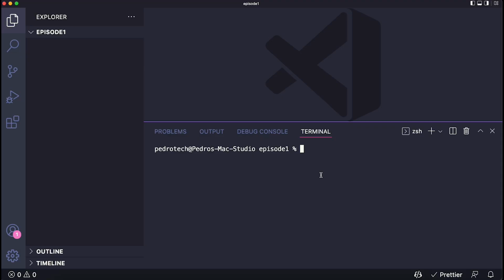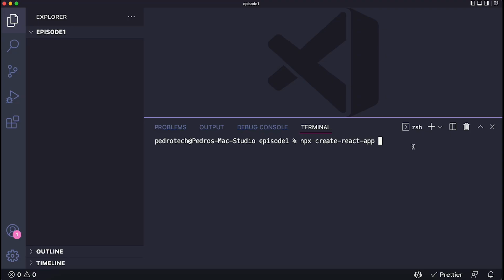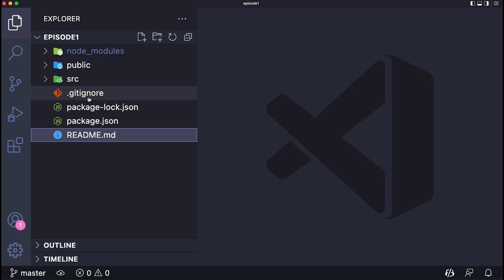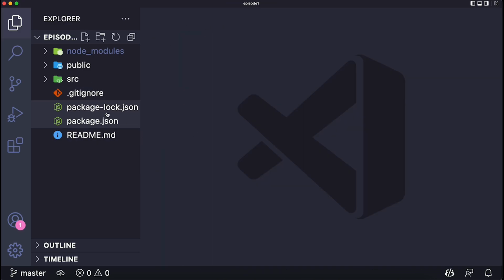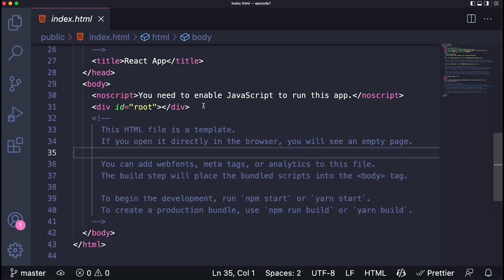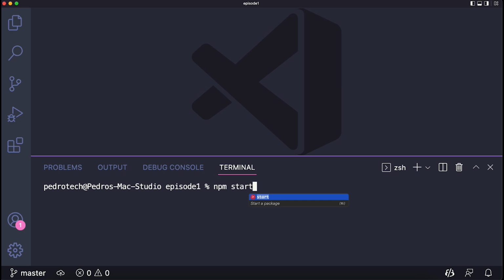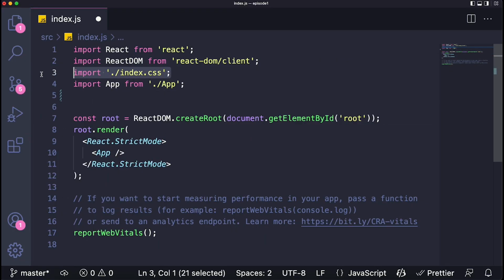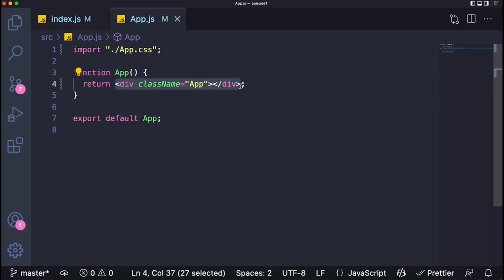ReactJS Course [1] - What is React? How to setup a React App?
*REACT COURSE - EPISODE 1*

00:00 | Intro
00:47 | Course Introduction
01:35 |  Course Structure
03:24 |  Why use React?
07:25 |  Course Prerequisites
08:41 |  Setting up a React App
15:51 |  Starting the React App
18:46 |  Hello World in React